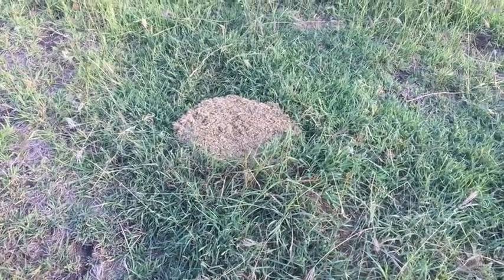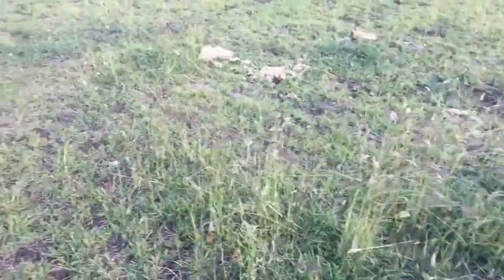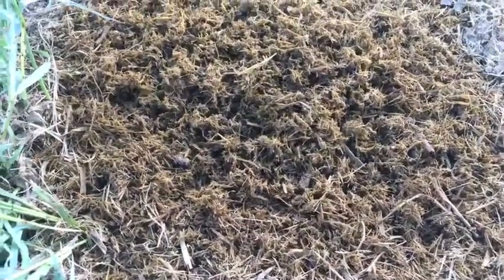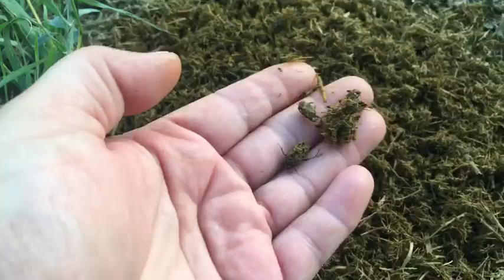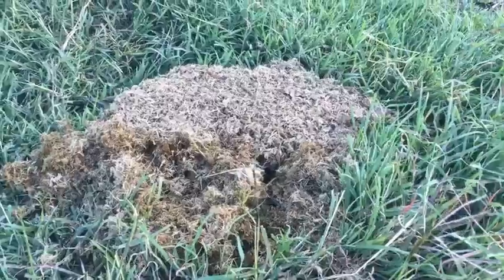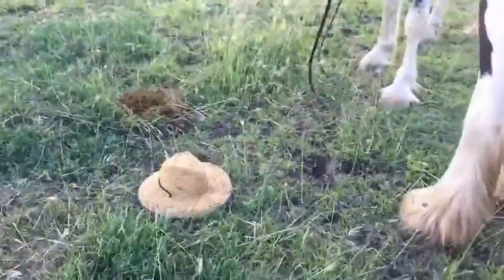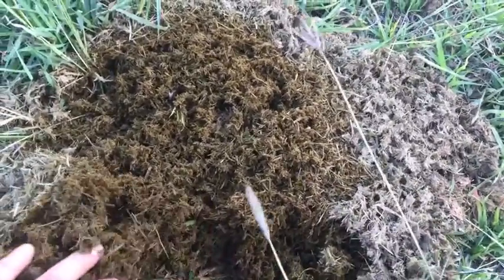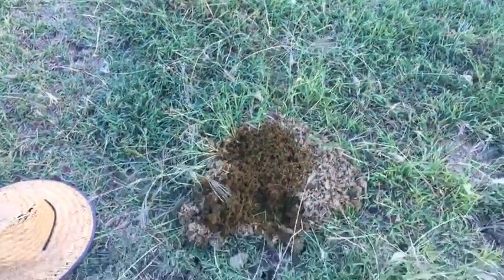Dung beetled!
Check out the dung beetles processing manure